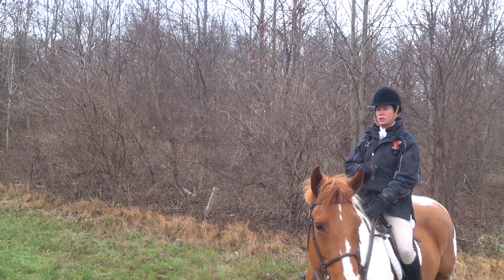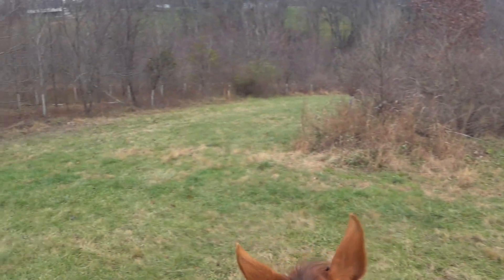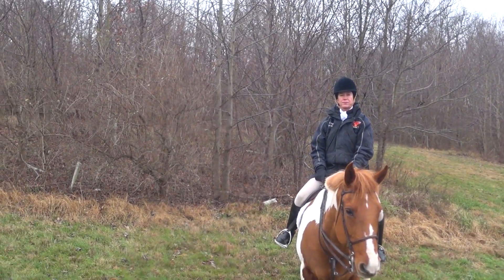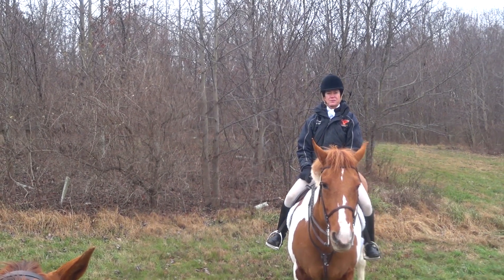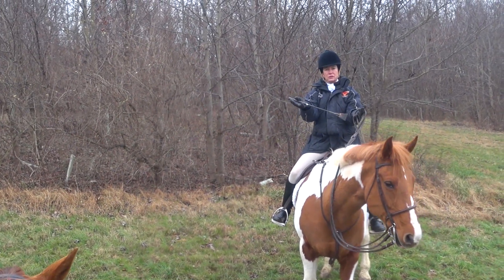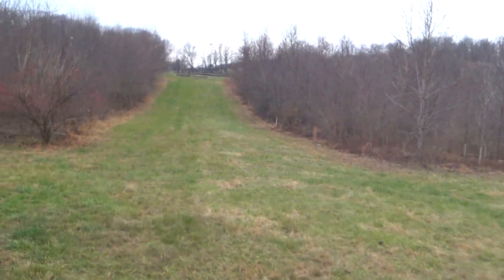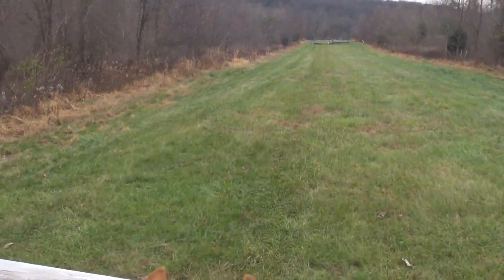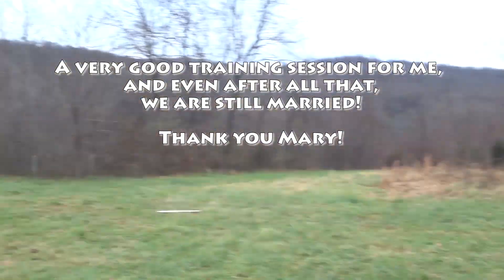Dante schooling a field hunter Dec 2020 helmet cam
Dante schooling a field hunter Dec 2020